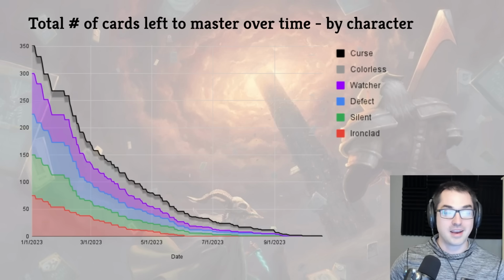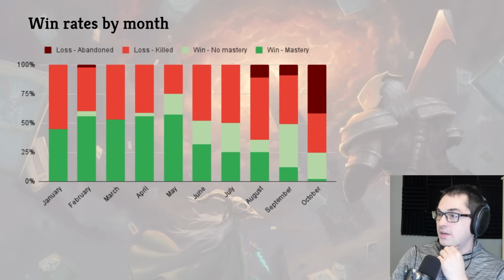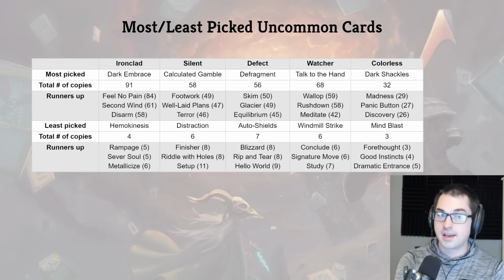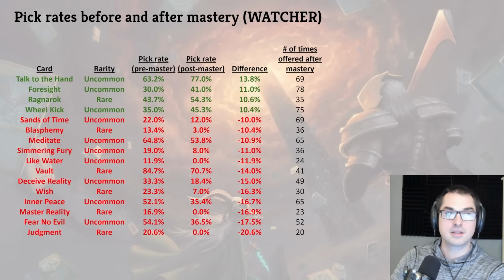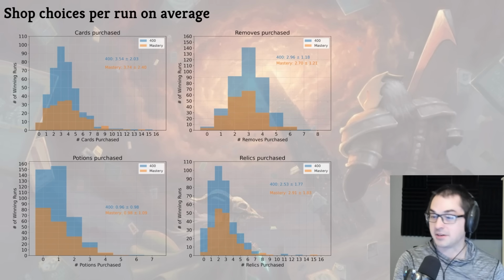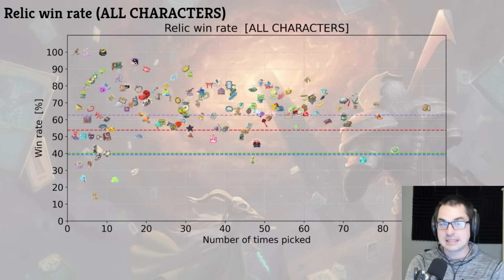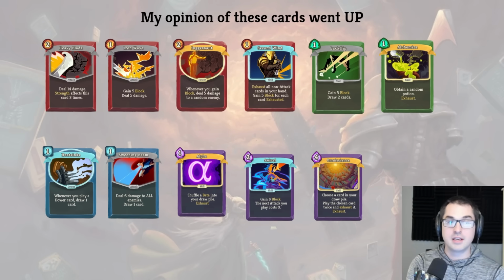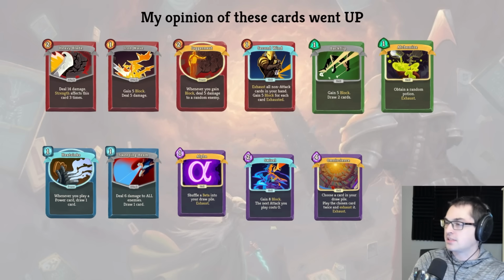I Mastered Every Card!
Baalor takes a look back at 2023's self-imposed challenge, the Mastery challenge!

In this Slay the Spire gameplay, Baalorlord does an Ascension 20 run with every card. First, he gives tips on choosing a path and a starting bonus. Later on, he explains his decision for each card he chooses and why it's important to the build. Towards the end, he gears up for an epic Heart fight you don't want to miss. Watch till the end to see if this deck wins it all!

The InfoMod mod by ojb lets us see game information such as potion and rare card chance, shop costs, and the like